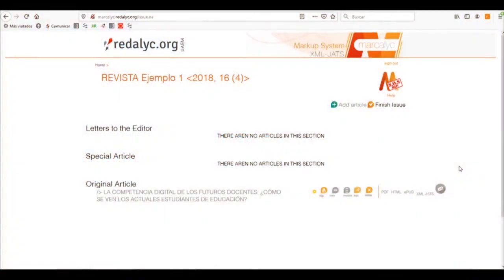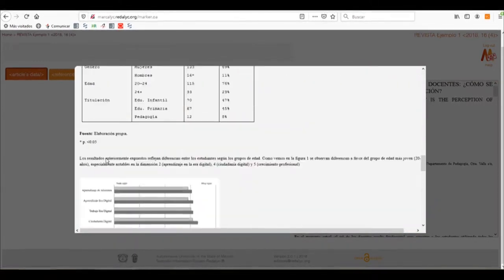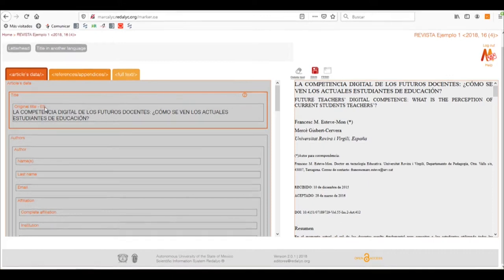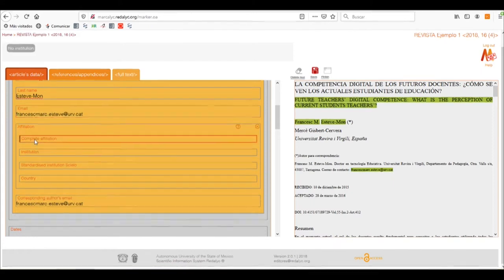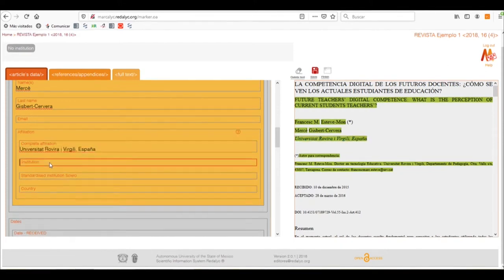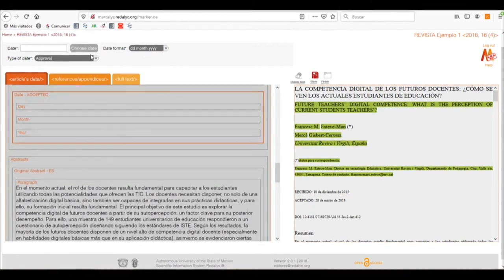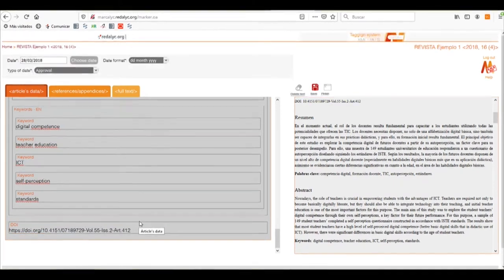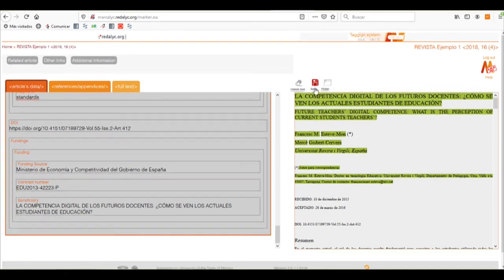Tagging of the Full Text's Front part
Fecha de publicación | 8 ene 2020